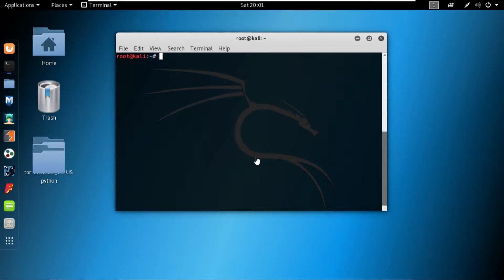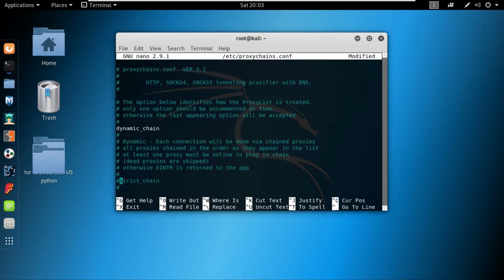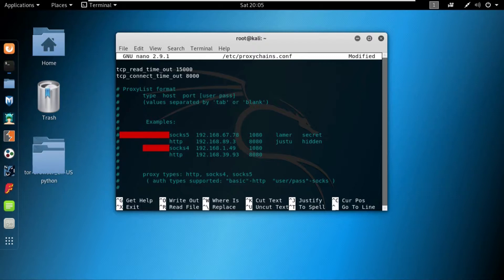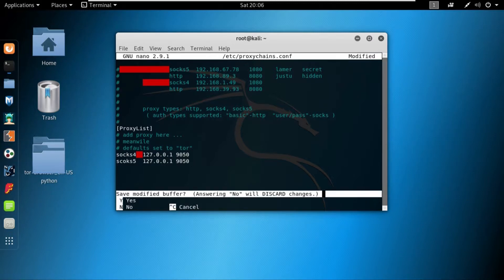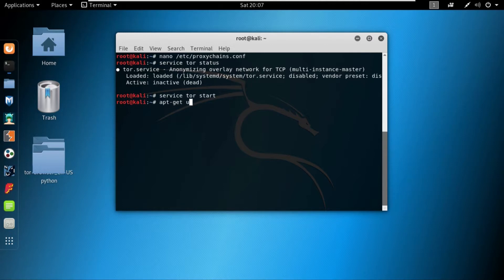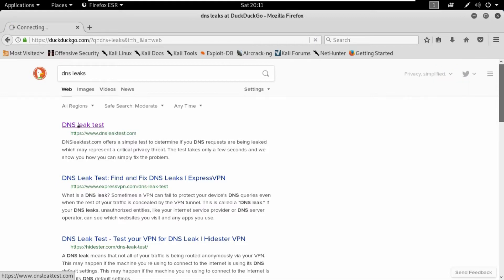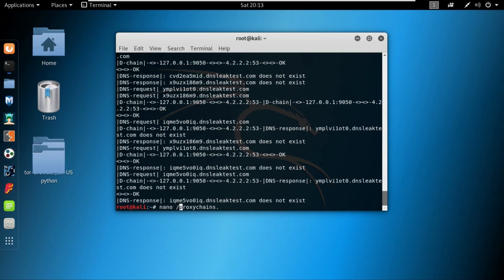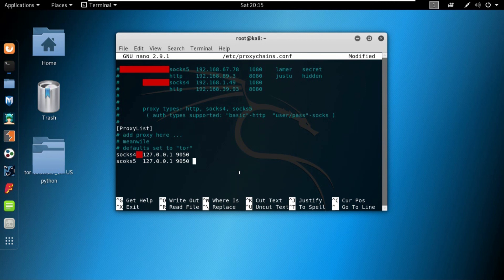Proxy Chains: A Hacker’s Guide to Anonymity using Tor Services (Step-by-Step Tutorial proxychains)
In This video I will explain how to Use Proxy Chains with the help of a live example by making changes in proxychains.conf file to be anonymous on the internet. To be more specific i will talk about proxychain.conf file what it is and how to make changes to it to set your own specific configurations in Kali Linux or Parrot OS. We will also check for DINS leaks.